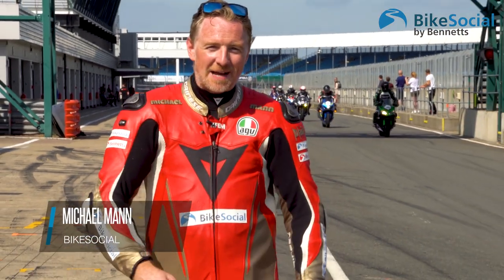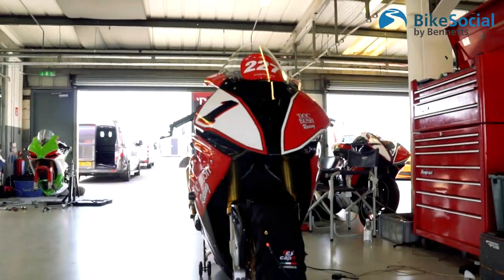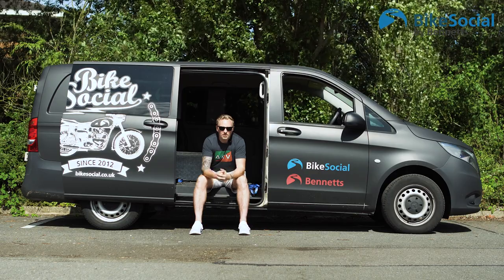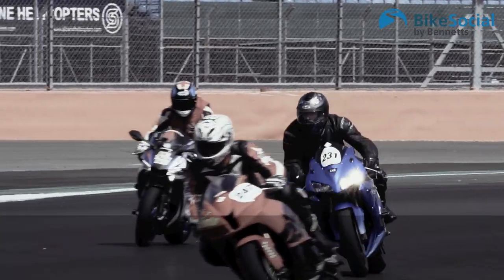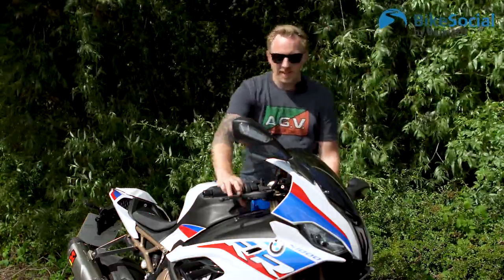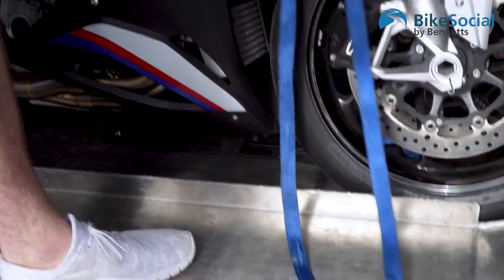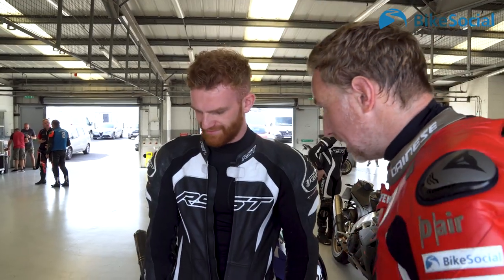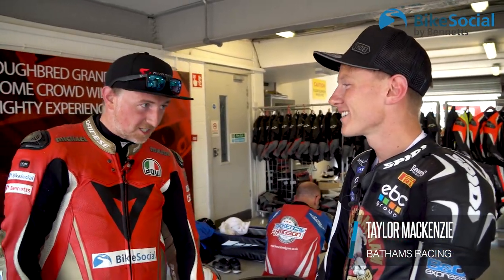First Motorcycle Track Day [Top Tips] | BikeSocial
If you've never been on a motorcycle track day before then let our comprehensive top tips video be your guide.
We joined up with newbie, Andrew Luckie, and his Suzuki SV650 at Silverstone in the summer of 2019 and offered our help.

For the full written feature including a list of what not to forget,

LET’S CONNECT!